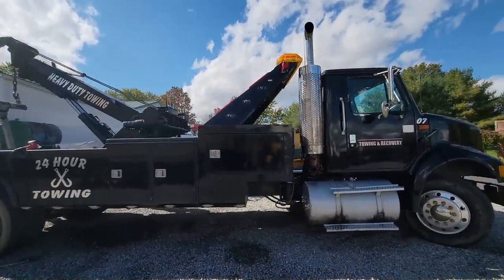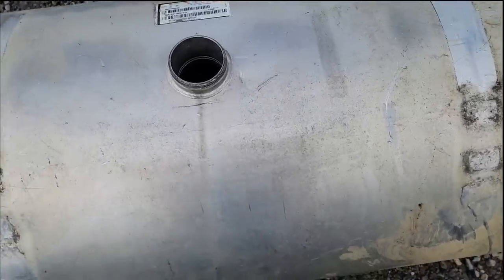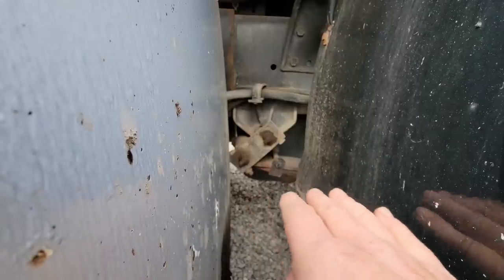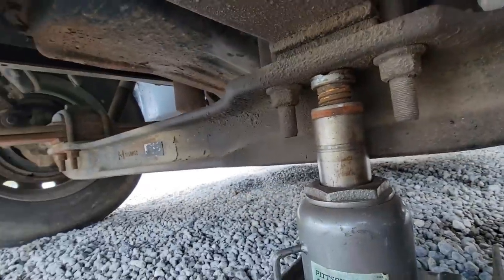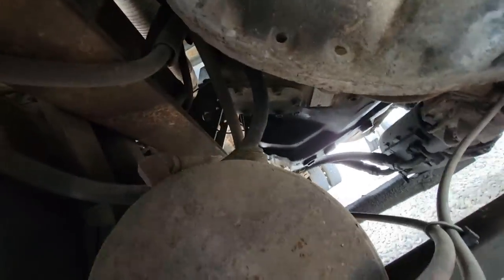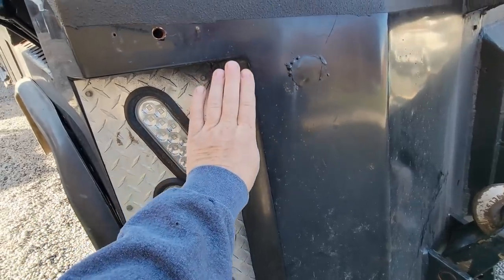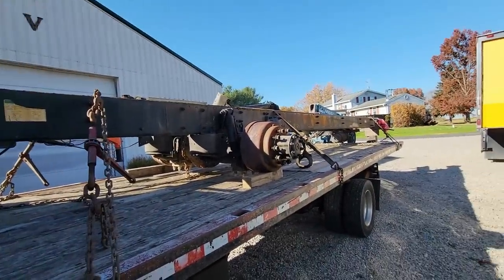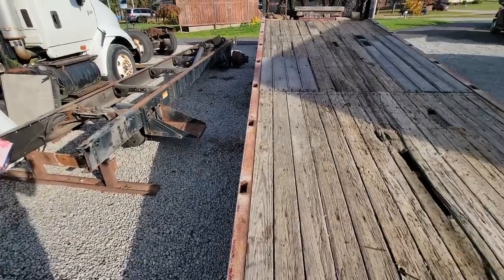2001 8100 WRECKER PT4 MORE PROGRESS AND PUTTING IT TO WORK!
IN THIS VIDEO WE MAKE SOME MORE PROGRESS ON THE 2001 INTERNATIONAL 8100 WRECKER. WE GET DECALS REMOVED, GET A GOOD LOOK AT THE FRONT END, ORDER SOME PARTS, AND DO SOME WORK. I MUST SAY, IT DID JUST FINE!